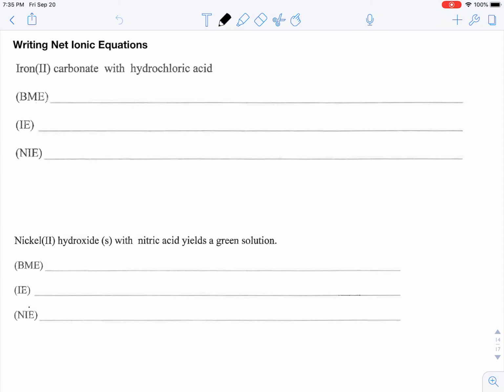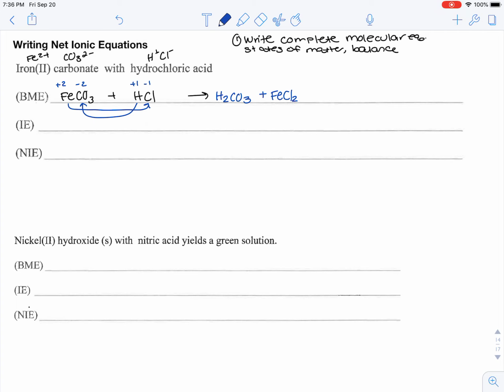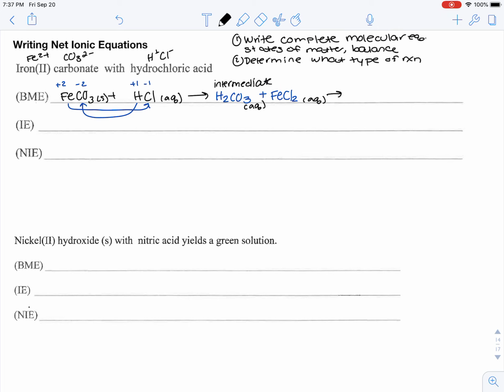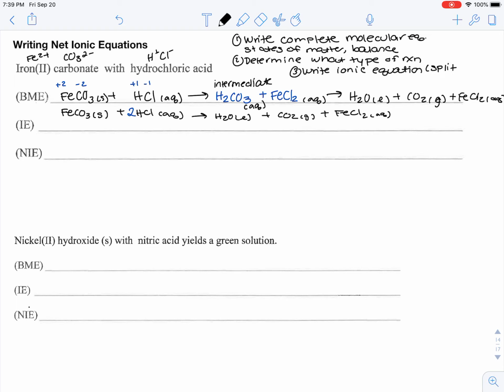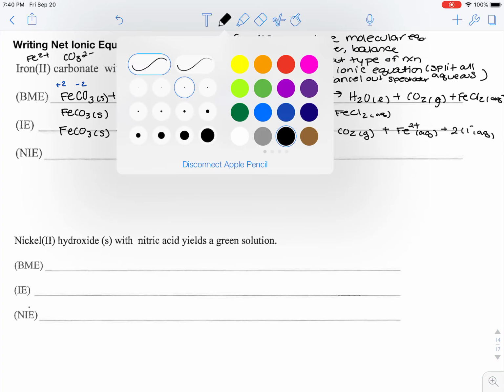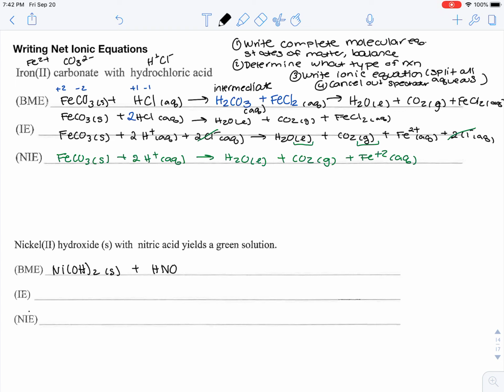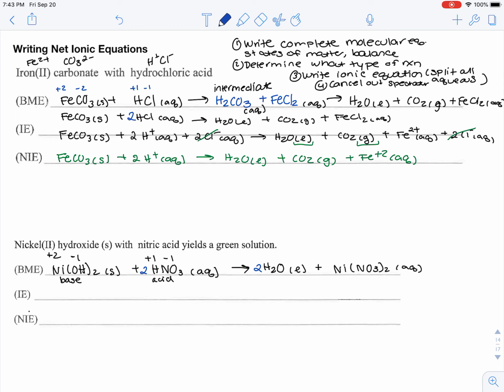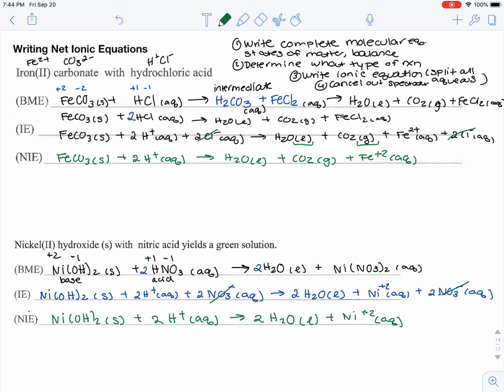Net Ionic Equations